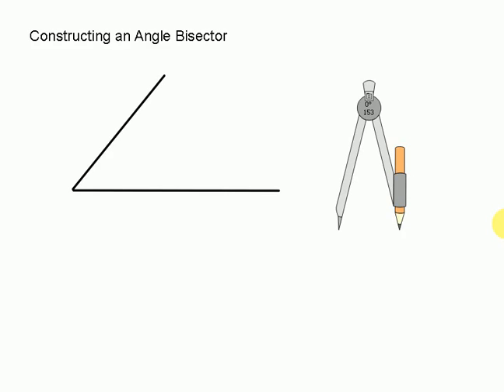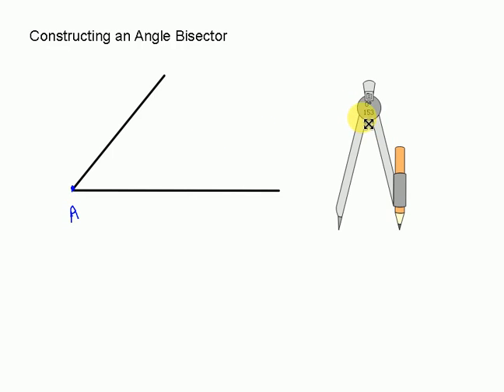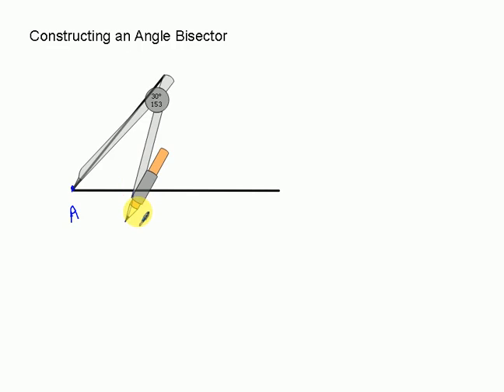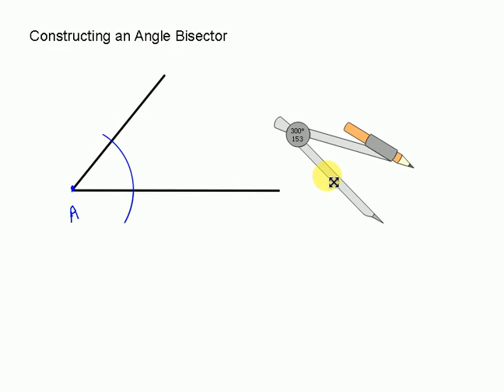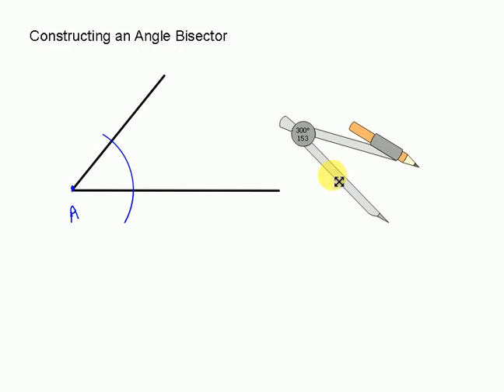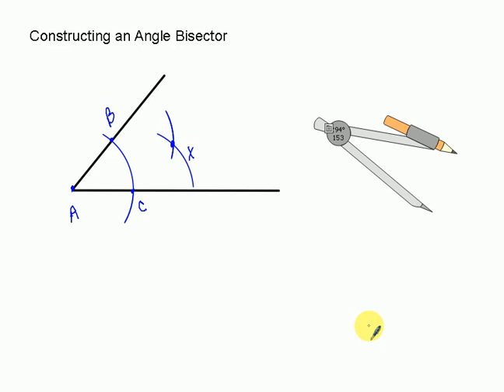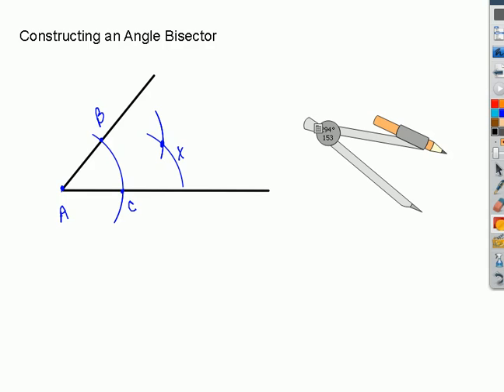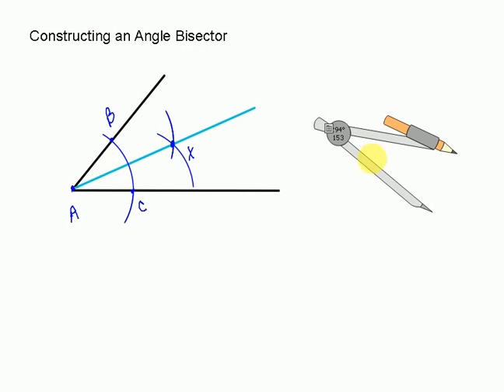Constructing an Angle Bisector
This video walks you through the step by step process of constructing and angle bisector.